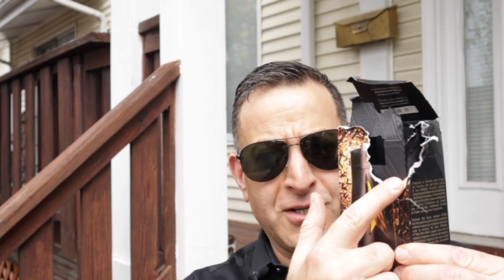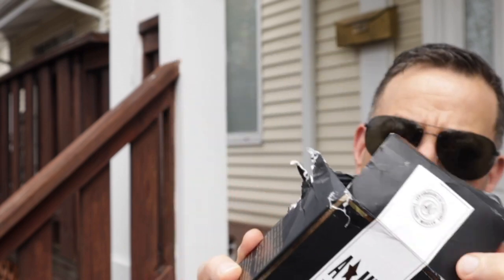Cold Weather Fragrances alongside hidden gems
TOP10 Cold Weather Fragrances alongside Hidden Gems
Sab’ha Wa Oud Like Cafe
Prada Black
High End Niche Stuff for Less:
Modest Une by Afnan(HOTTEST Sauvage Killer!)
Supremacy Heaven Best SMW Clone
Patron De Nuit Authentic Aventus Clone
9 am Best MFK Clone
Misraal With Love Red Rose Oud
R U SERIOUS AVENTUS CLONE
2 bottles Forever Absolu 540 Killer

For Hire

About This Video:
In this video ,Christian O 10 Cold Weather Fragrances alongside Hidden Gems Men and women and similar scents to expensive Designer Fragrances For Men.  He will tell you what do they smell like, how much do they cost, what is cheaper if any are out there similar to the fragrances being talked about. Many of these questions and a list of some of the best performing fragrances on the market including titles from CREED AND PRADA name a few. Be sure to check the links above if you are interested in purchase. Also Join the Best Brands Membership for scent of the month. Club Support Your Channel Become a Member and get a free fragrance every month